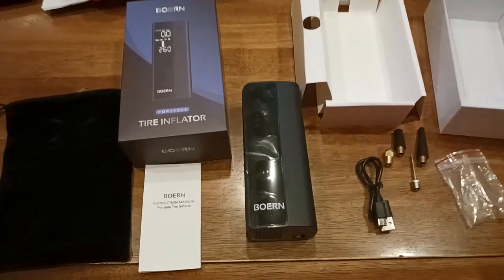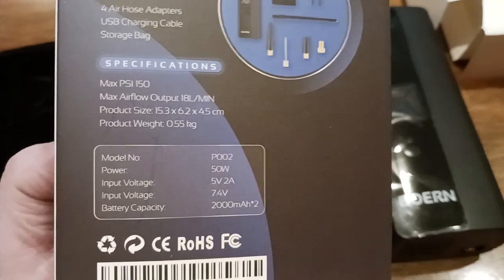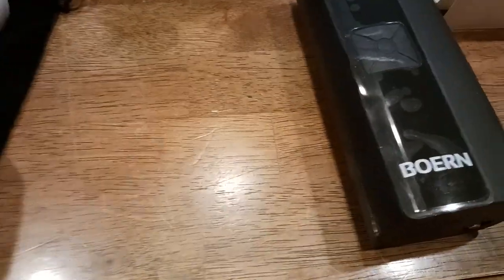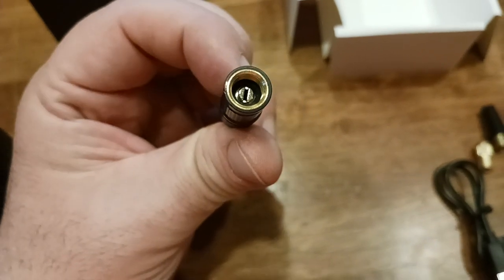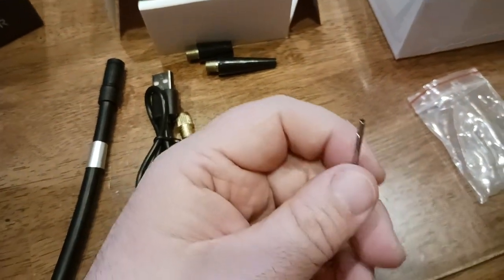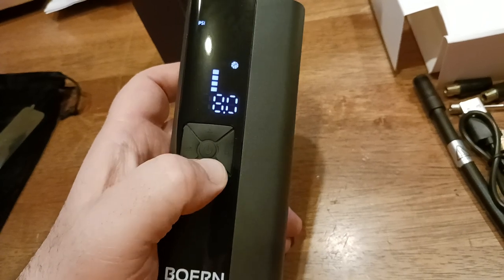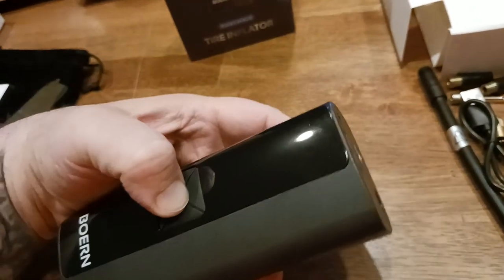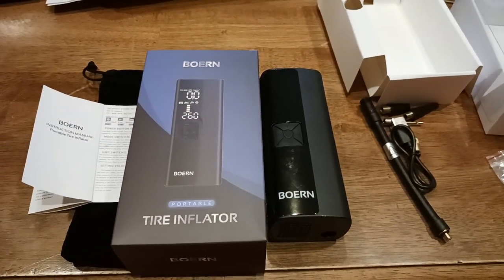1359. Boern Budget Tire Inflator Portable Air Compressor Pump Pressure Gauge bicycle car Motorcycle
Boern Budget Tire Inflator Pump

SUPPLEMENTS
Vitamin K2 MK7

Neuro Gum

Protein Powder

Pre Workout

Vitamin D3

Fish Oil

WOMENS SHOES
All Hiking

Gogo Boot

Combat Boot

Ankle Bootie

Revona Flat

Chunky Pump

Moda Pump

Party Pump

Dress Mule

Mary Jane

Hiking Boot

Hiking Boot

Hiking Shoe

Casual Mules

Platform Sneaker

Slip-On Sneaker

Walking Sneaker

Fashion Sneaker

Wedge Sneaker

House Slipper

HOME FURNISHINGS
Outdoor Sofa Seating Dining

Outdoor Heating

End Tables

Coffee Bar

TV Stand

Rolling Seat

Seat Cushion

Honeydew Pillows

Blanket Pillow

String Lights

FASHION & ACCESSORIES
Night Driving Glasses

MENS SHOES
All Hiking

Mesh Sneaker

Dress Oxford

Formal Oxford

Wingtip Oxford

Casual Oxford

Casual Dress

Rivera Oxford

Steel Toe

Classic Boot